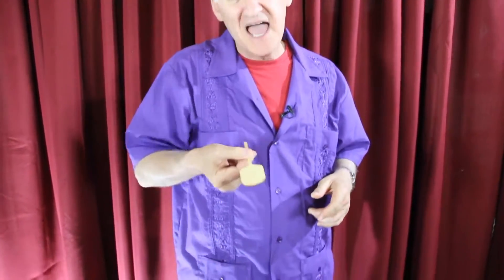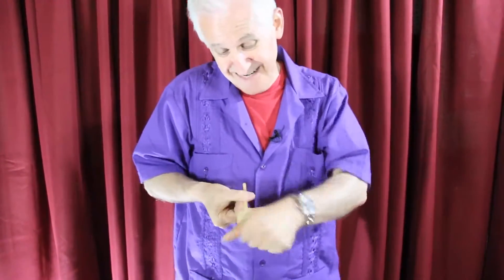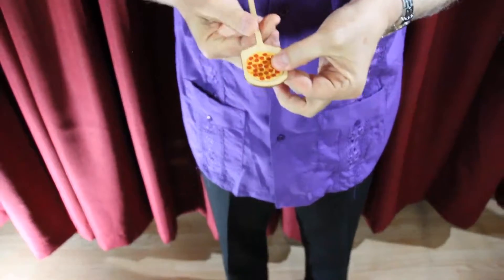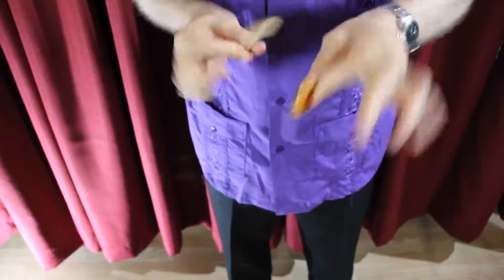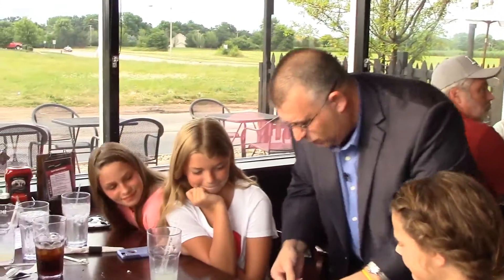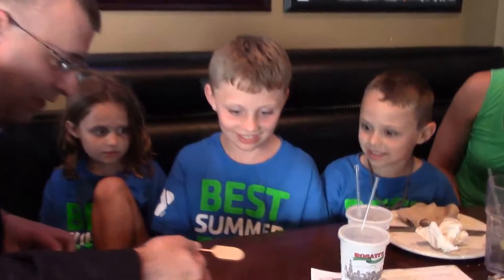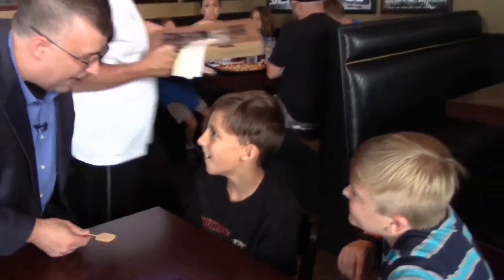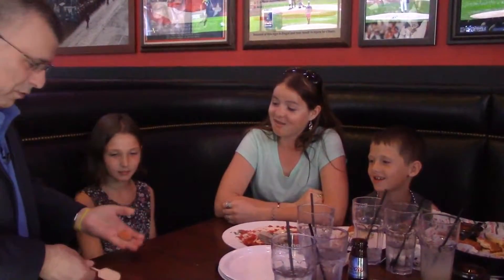Pizza Paddle (Gimmicks and Online Instructions)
Now available from the Magic Supply Company.

With nothing more than the simple paddle move (learned within minutes on the instructional video) you'll be able to interact with kids up close - in a way you can't achieve in a platform show